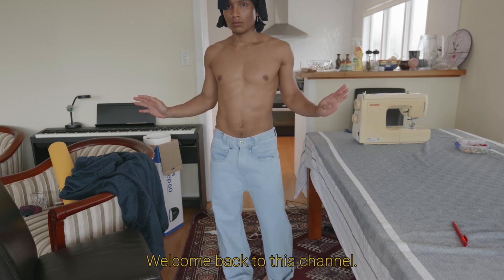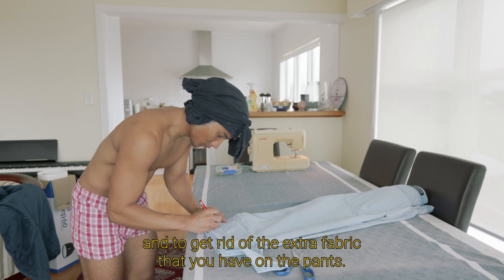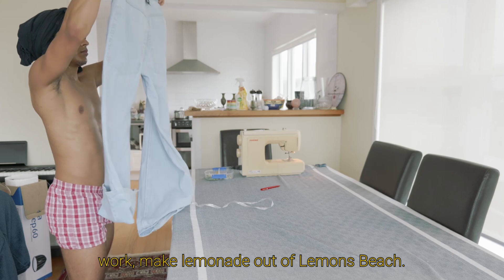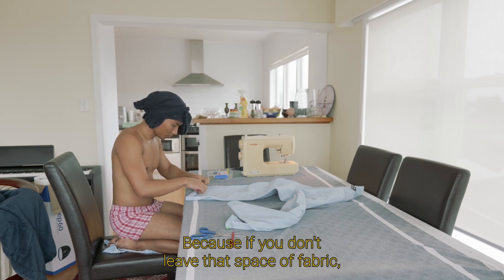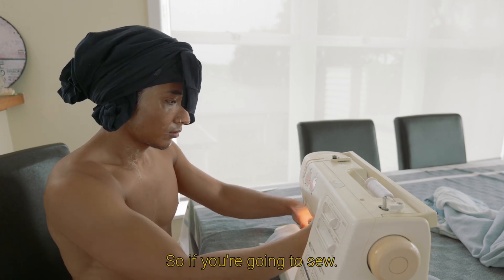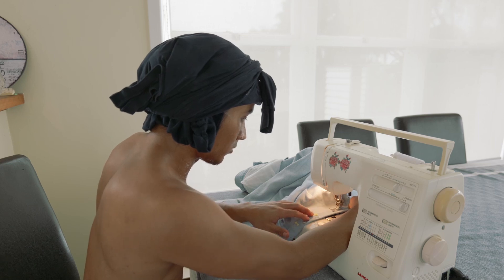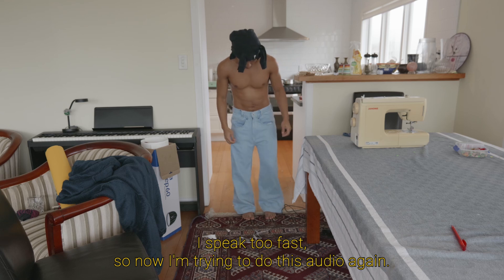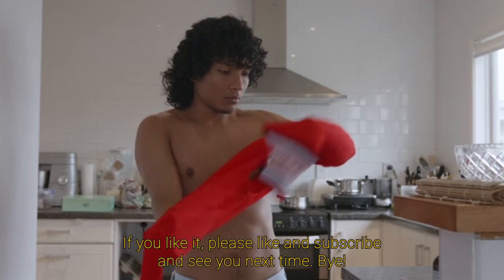Altering my clothes | BRANDON FOREZ